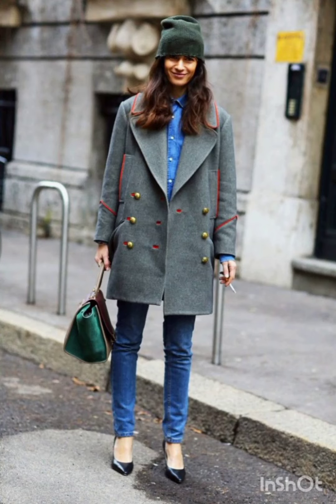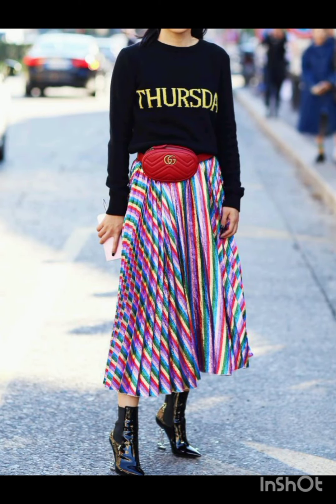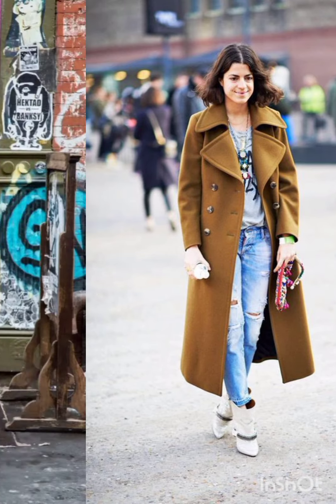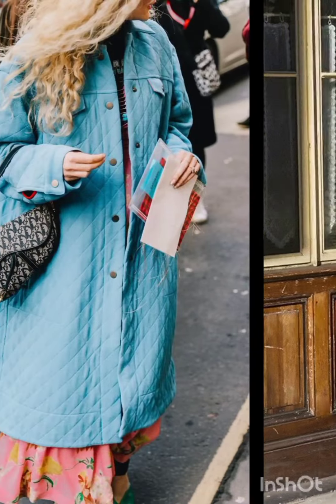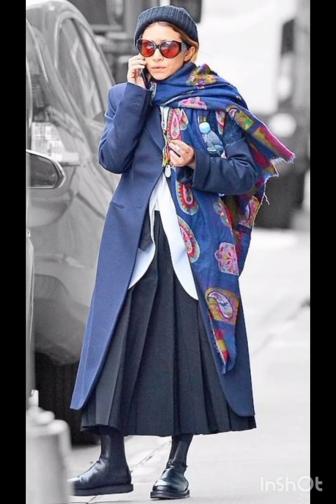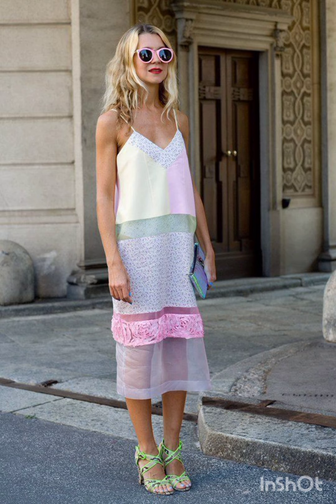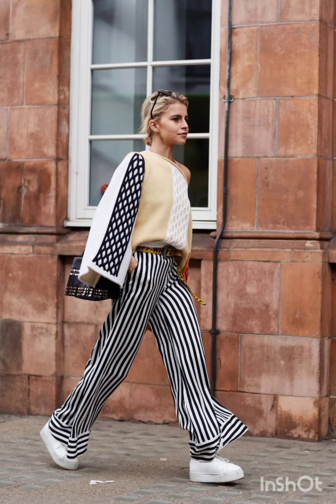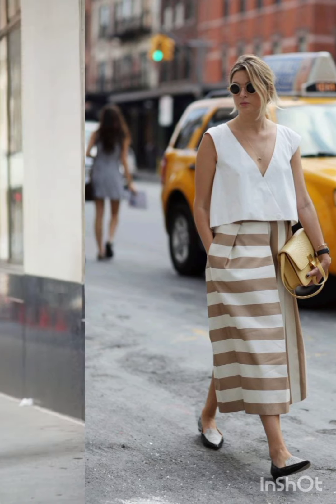Autumn 🍁 Street Style captured on the streets of Milan. Fall fashion trends. Beautiful Outfit ideas